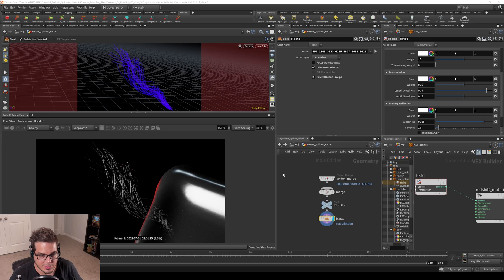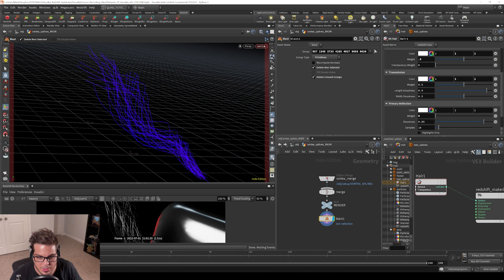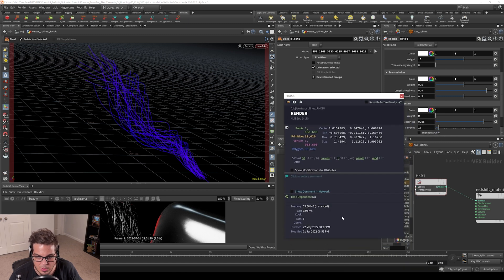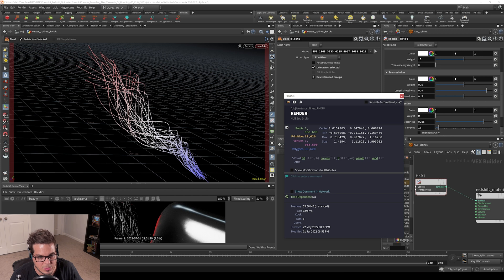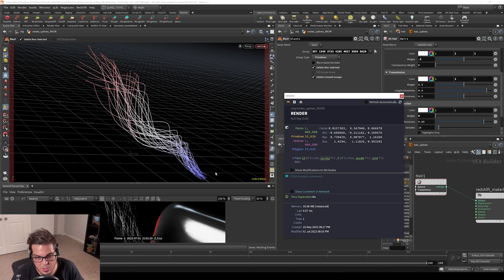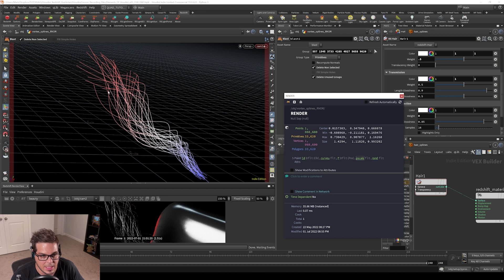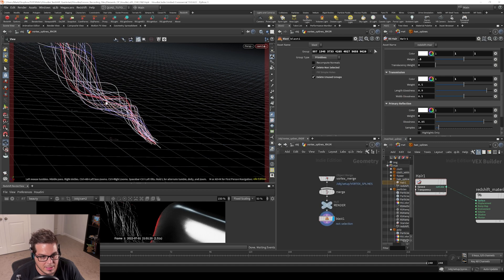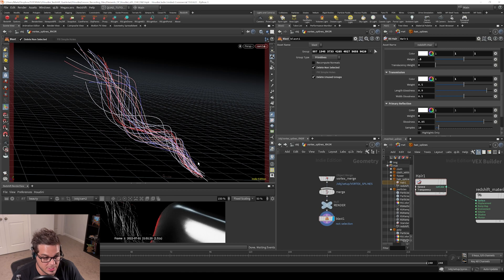8.3 - SPLINES - Strand Attributes in Redshift & Houdini